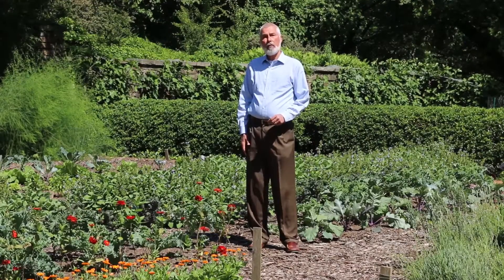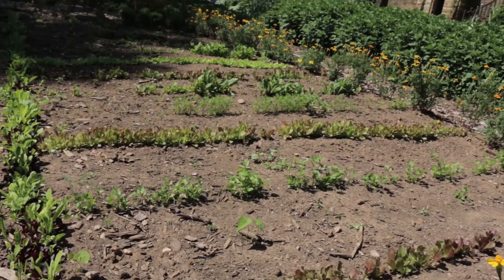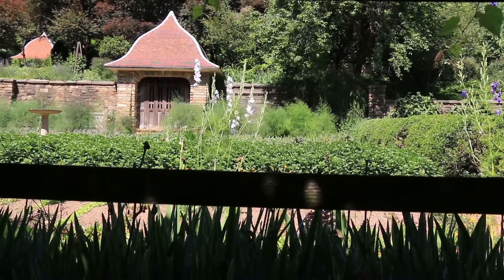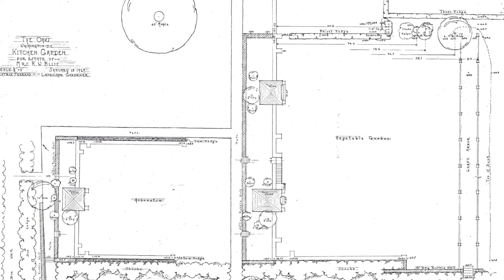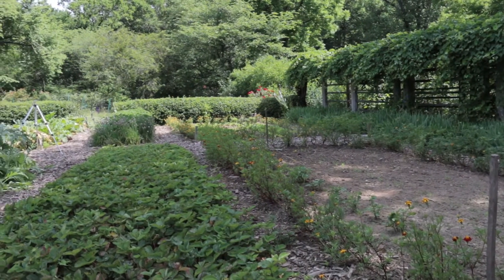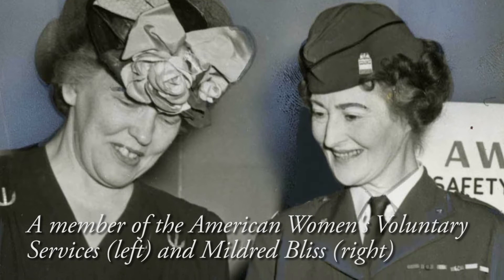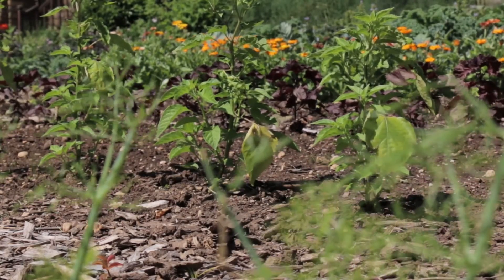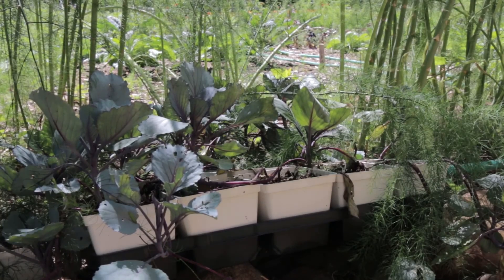Dumbarton Oaks Gardens: Kitchen and Cutting Gardens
Tour of the Kitchen and Cutting Garden at Dumbarton Oaks